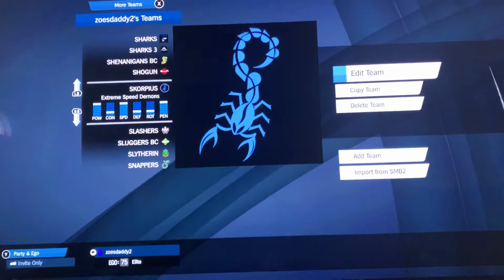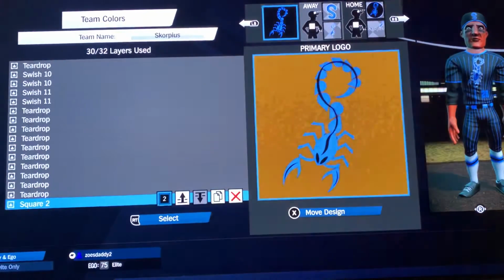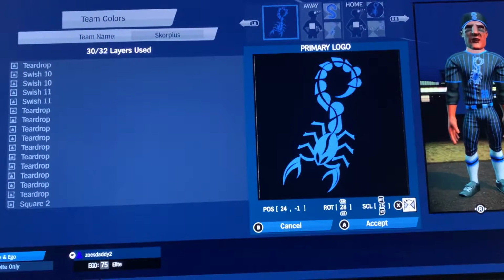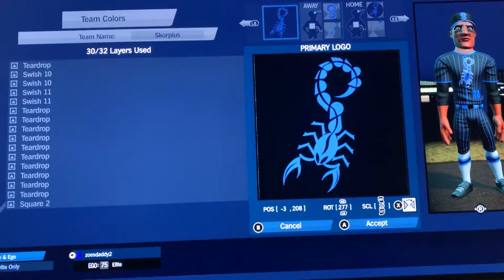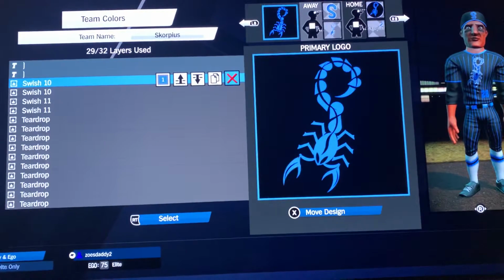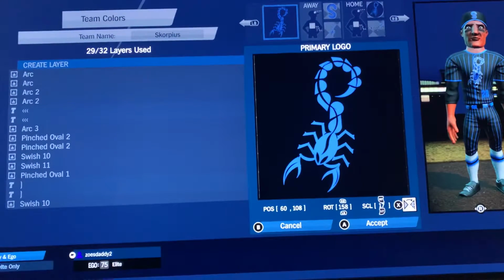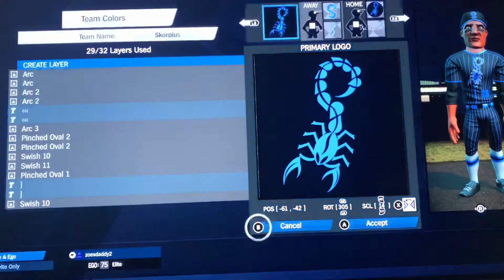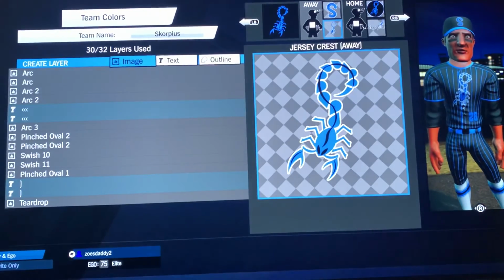Super Mega Baseball Custom Logos. Skorpius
Had struggled with scorpion logos until I came up with this one. Striking colors and a simplistic approach.
Enjoy Skorpius